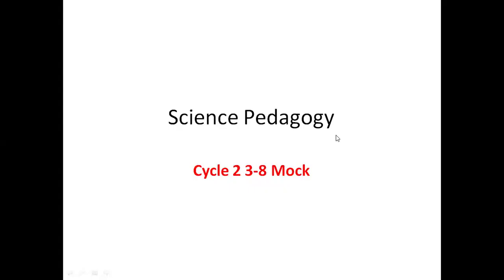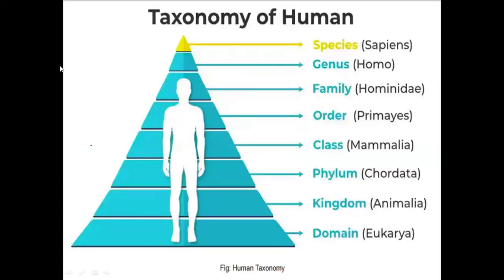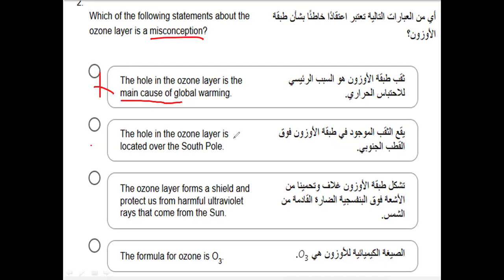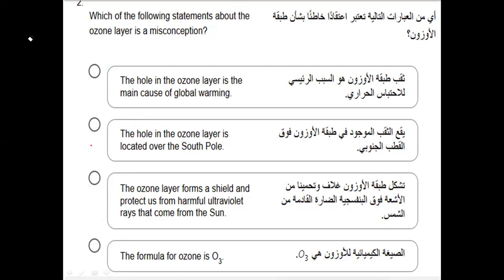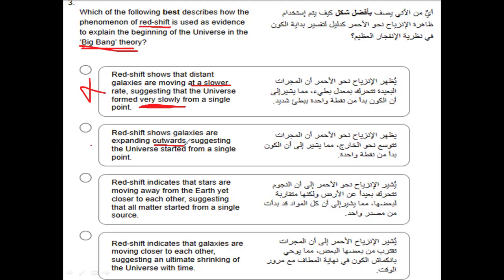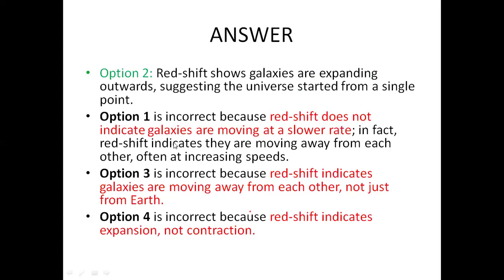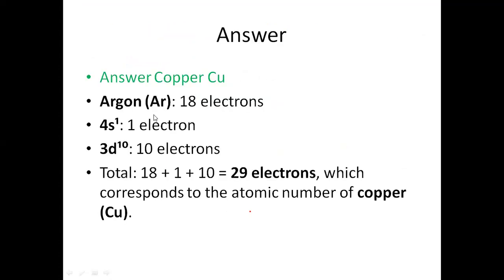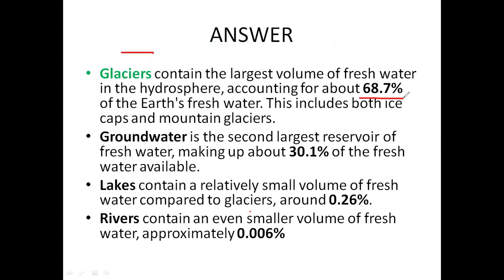TLS SCIENCE CYCLE 2 CURRICULUM INSIGHTS AND MOCK SOLUTIONS FOR UAE TEACHERS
Welcome to our comprehensive guide on the Cycle 2 Science Curriculum for UAE teachers! In this video, we explore essential insights and effective teaching strategies tailored for Cycle 2 students. We'll discuss hands-on activities, innovative lesson plans, and mock solutions to help you engage your students and enhance their learning experience. Whether you're preparing for the UAE Teaching License or looking to refresh your teaching methods, this video is packed with valuable information.

Overview of the Cycle 2 Science Curriculum
Best practices for teaching science effectively
Engaging classroom activities and experiments
Mock solutions to support your lesson planning

Cycle 2, UAE teachers, science curriculum, teaching strategies, classroom activities, mock solutions, education in UAE, hands-on science, engaging lessons.

FOR ONLINE CLASSES AND COURSE